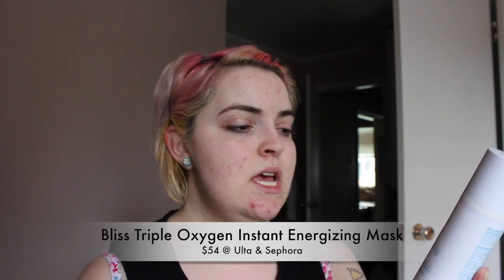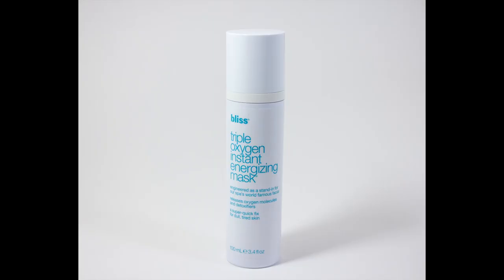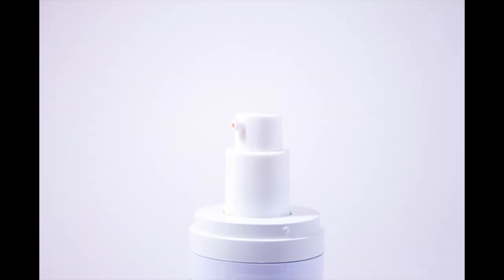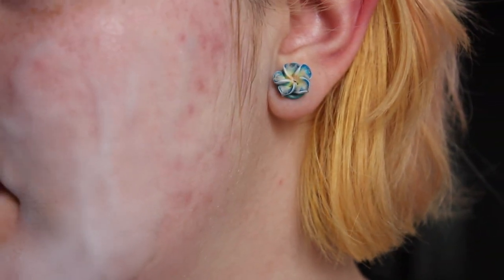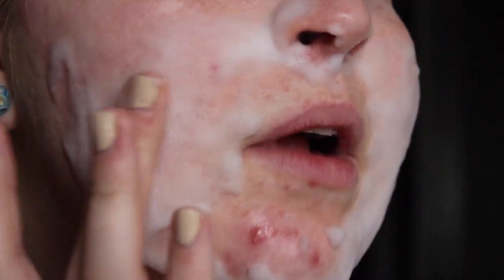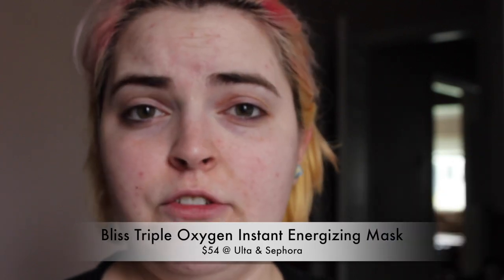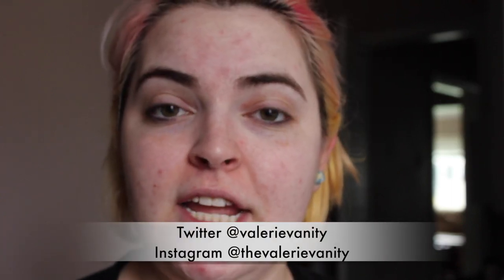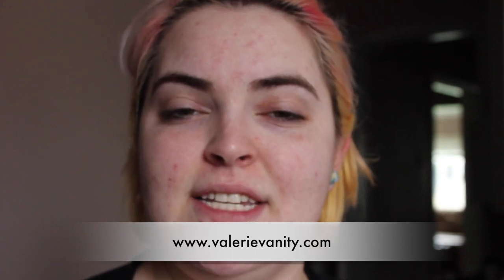Bliss Triple Oxygen Mask Demo & Review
Bliss' Triple Oxygen Mask is available at Sephora and Ulta or $54.

This is a super cool mask that uses liquid oxygen to foam up and a good dose of Vitamin C to help lighten dark spots and help with hyper pigmentation. There are also some good acne fighting ingredients as well!